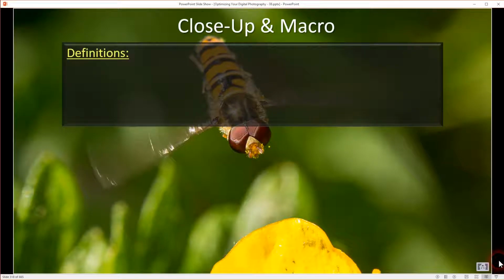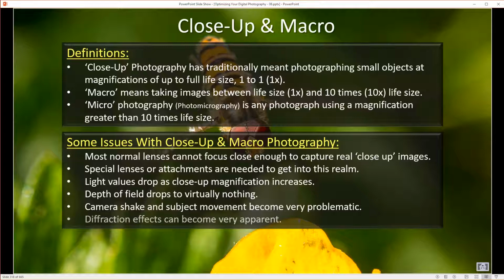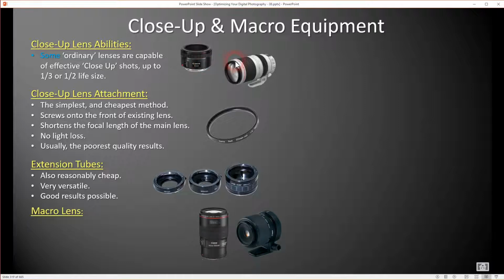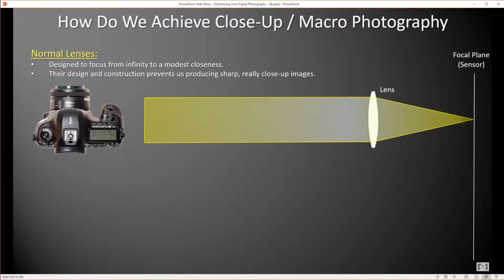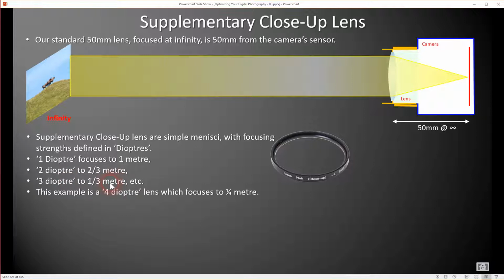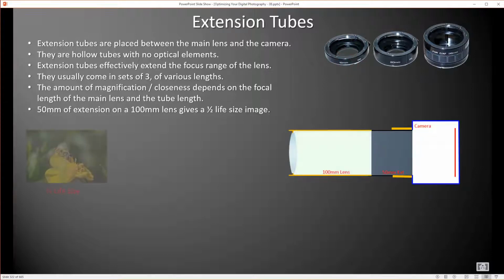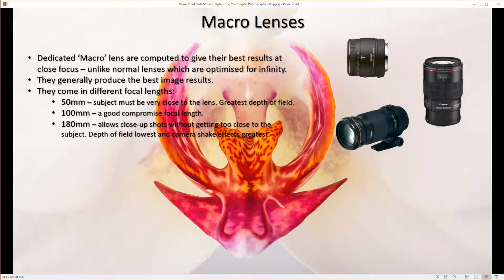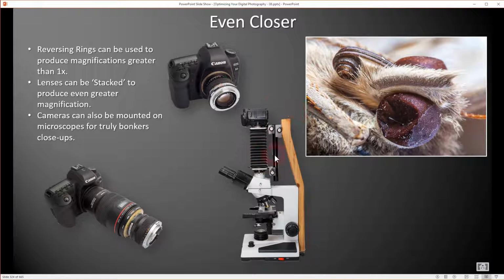2-24 Close Up & Macro